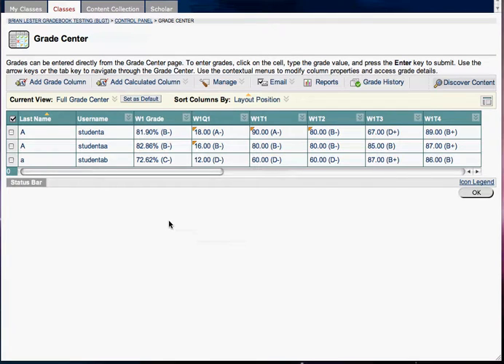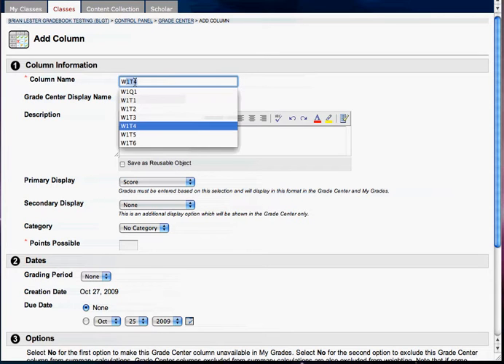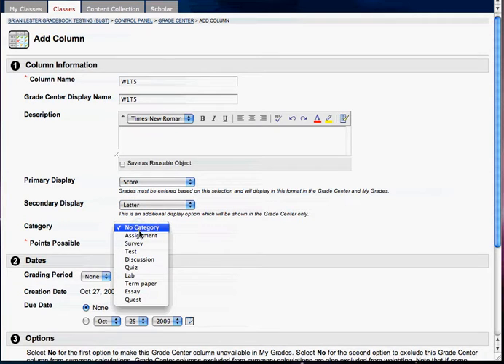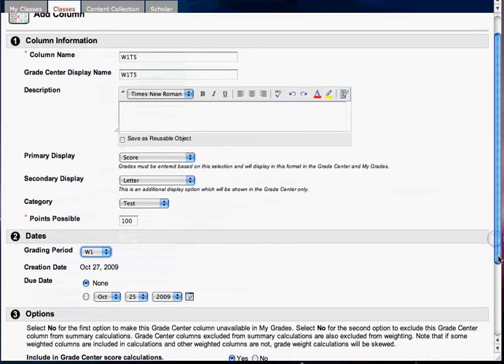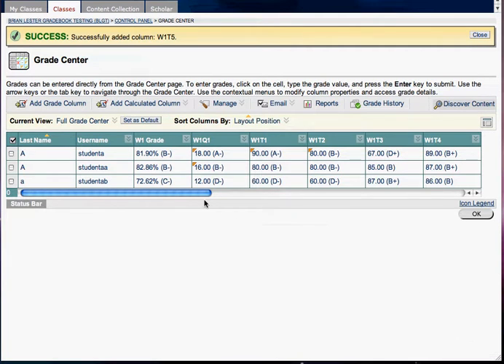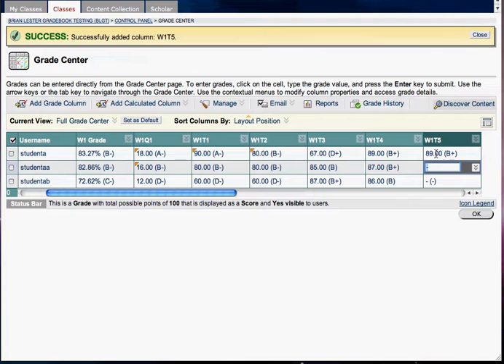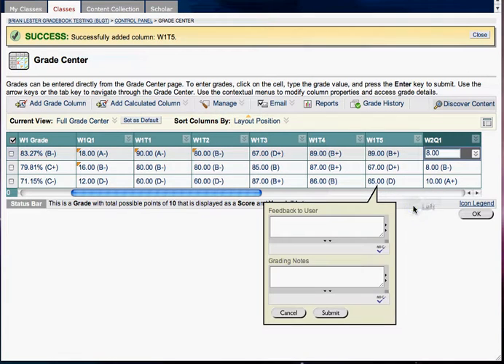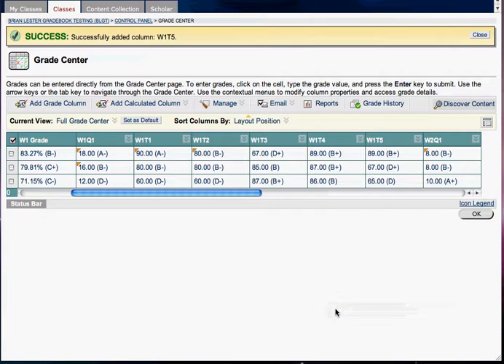Add Grade Column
Here's how to create a column in Blackboard in which you can enter students' grades for an assessment.
You can also add comments which students can see when they access their grades